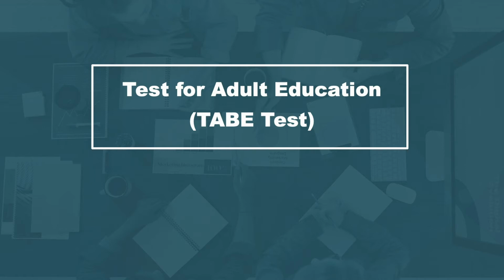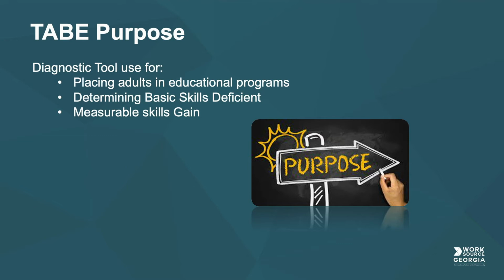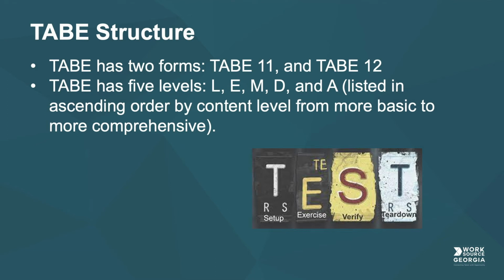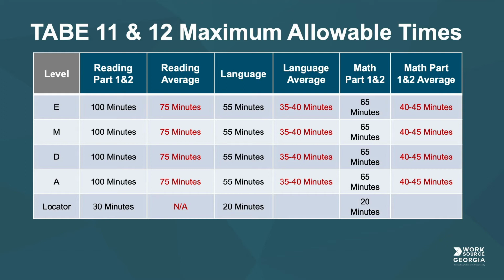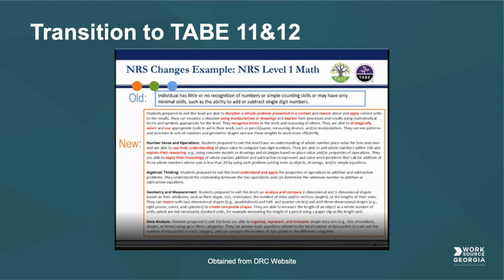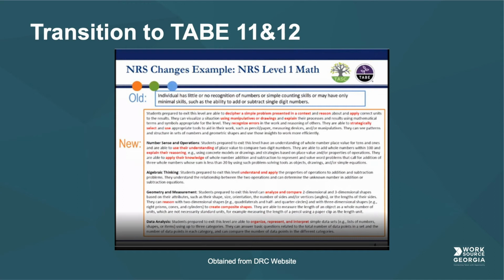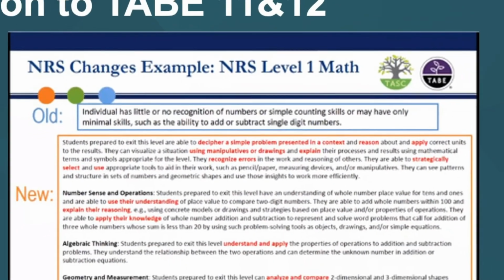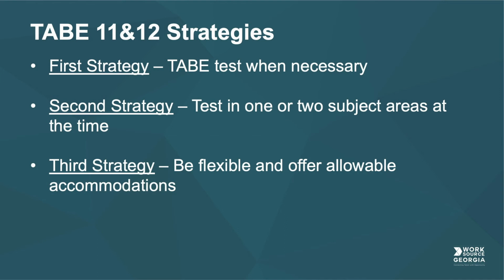Part 2 of 3 | How to Move Standardized Testing to a Virtual Platform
Test of Adult Basic Education (TABE) Overview Presented by Rossany Rios